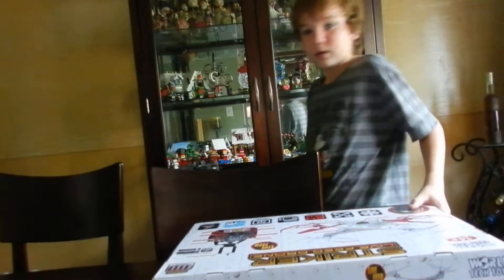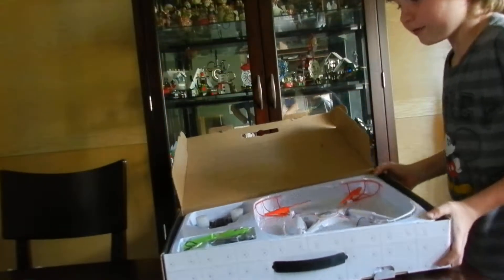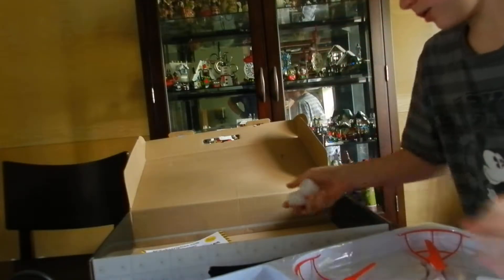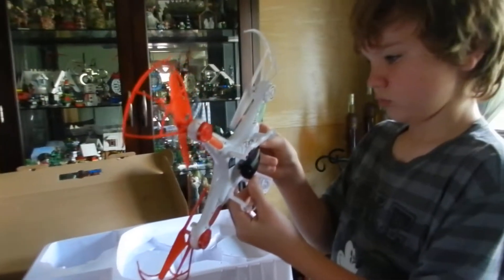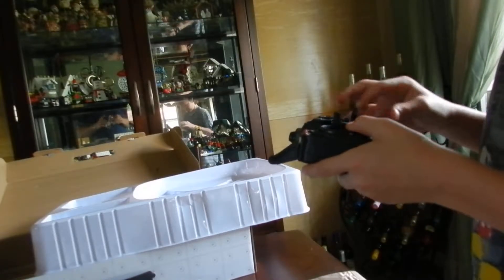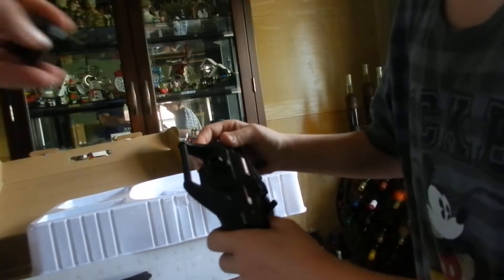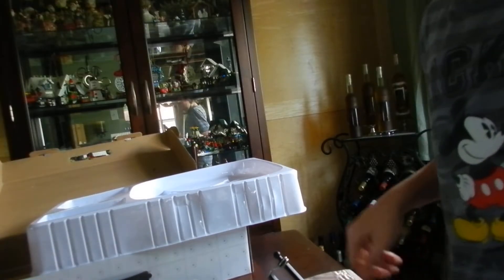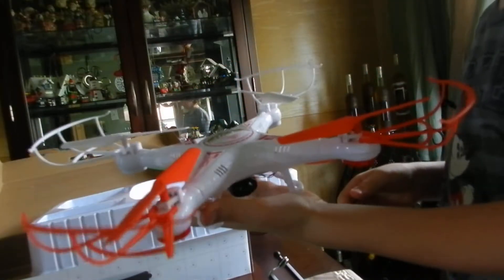Unboxing My Drone!